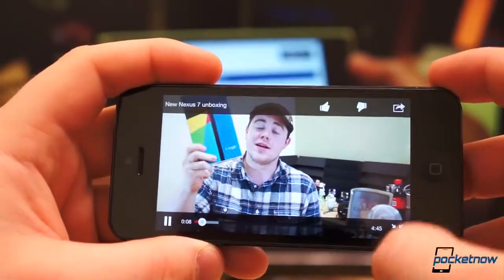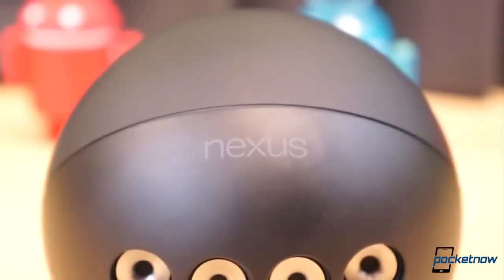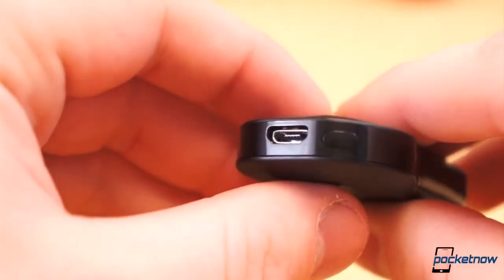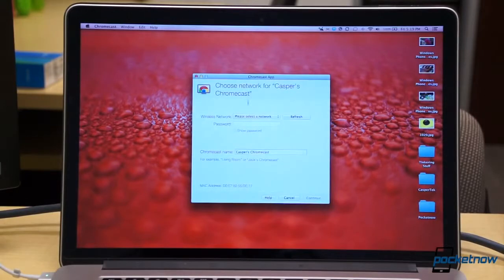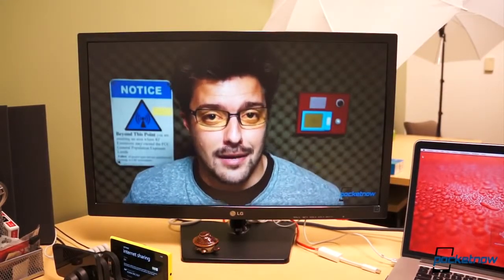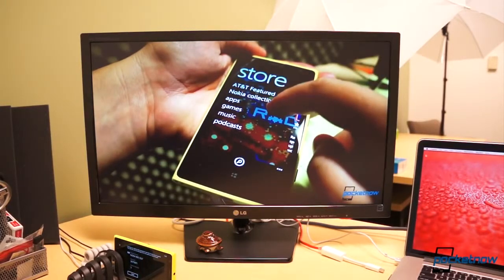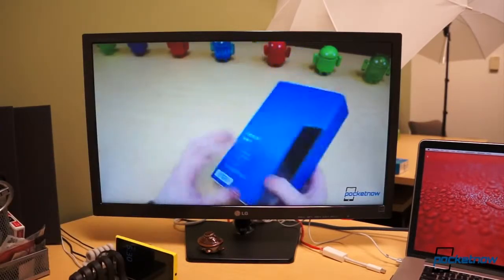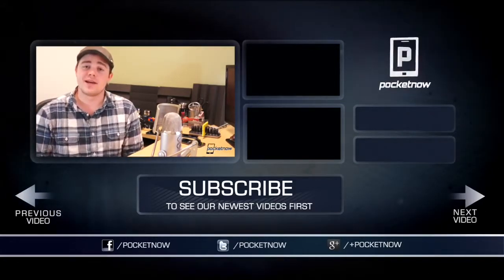Google Chromecast walkthrough